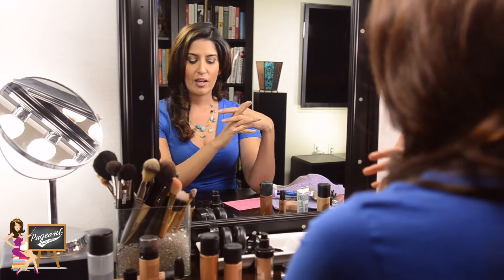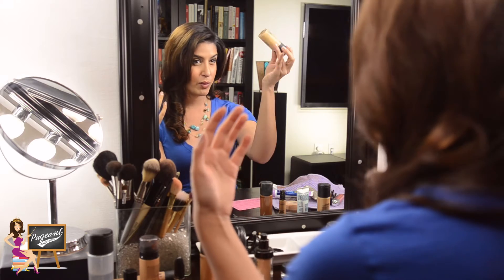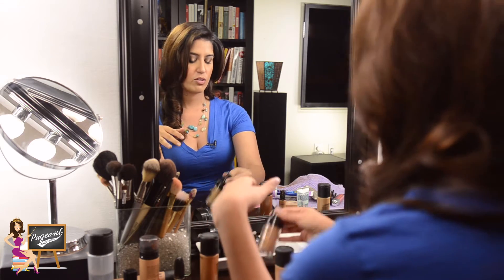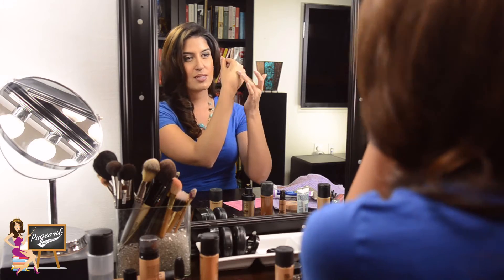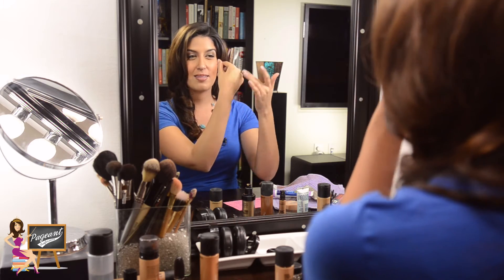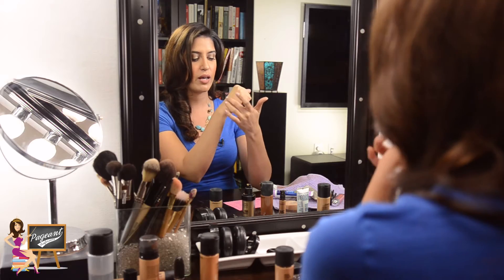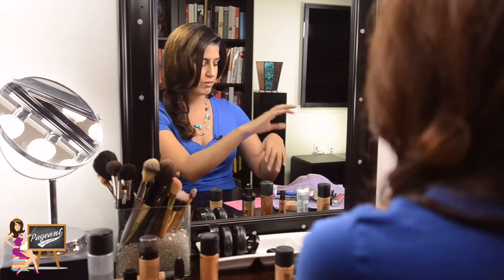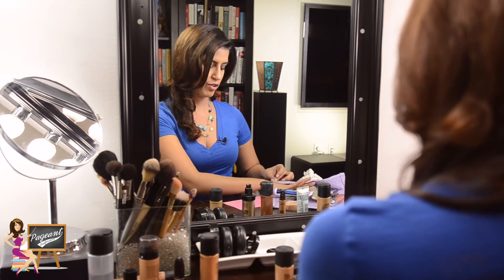Pageant Makeup - All About Foundations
Click the link above to receive our incredible free training video called "The Big Secret to Mastering your On-Stage Question."

Hello there beautiful ladies,
In this video we discuss foundation makeup, and specifically what you want to look for when choosing a foundation for the pageant stage.

If you aren't 100% confident in the look you want to go for, or you just don't know a ton about makeup, you definitely want to watch this series.  Get your glam on!